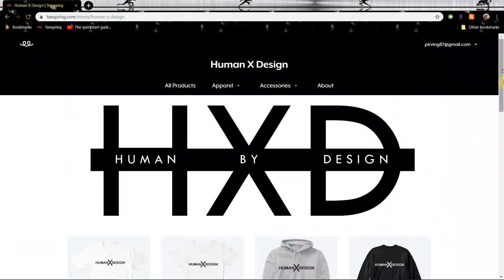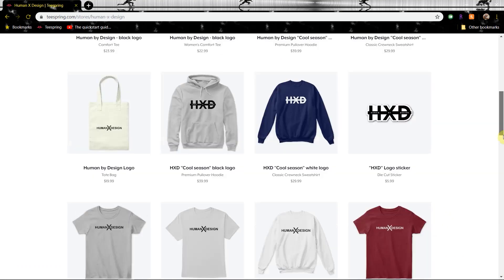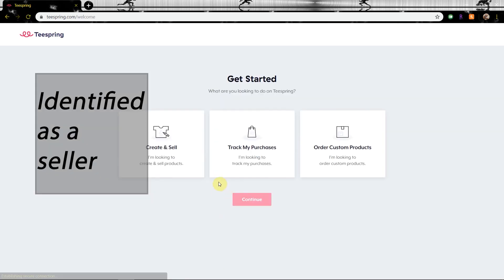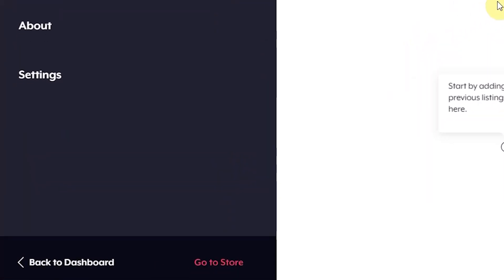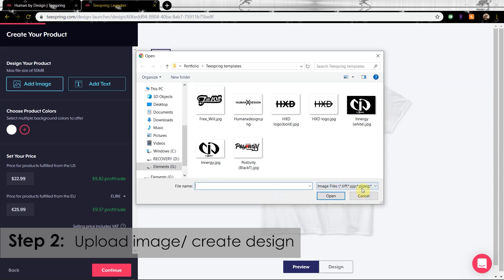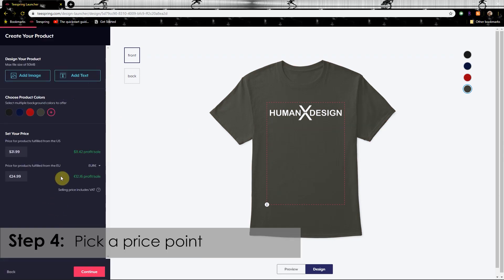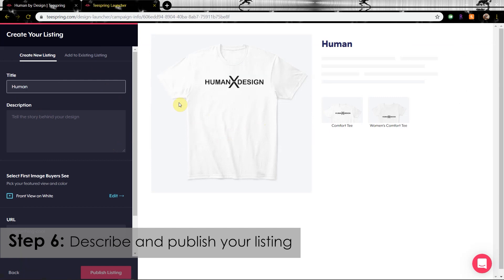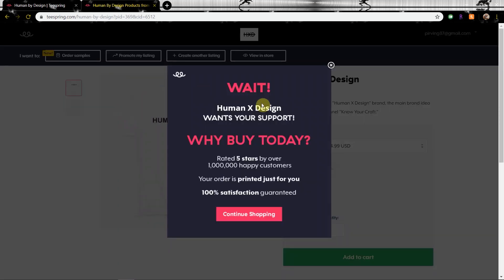"How to create with Teespring" Basics: From a Beginner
Time stamps:
Quick steps on creating account: 2:05
Steps creating a storefront: 3:01
Cons: 5:29
Pros: 6:47
First sample: 8:17

URL How-to:

In your account click on Storefront, go to Edit Store and then settings and you'll see it there called 'Permalink.'

With uploading to the site Teespring recommends to export as a PNG file type, at 300 DPI if possible, no larger than 50 MB. This link here will give you a little more info for overall design tips so your logo can come out at its best resolution
|My (current) Teespring Store:|

Things to have DONE before creating your first product:
*Logo design
*Basic product types identified (apparel, accessories)
*Colors pertaining to logo/ design.
*Pricing for each item (go over profit from the "How you make money..." page in the community section).
*Name and small description identifying each item.